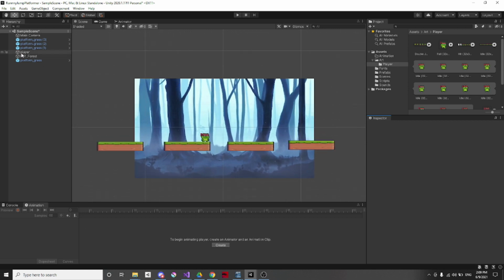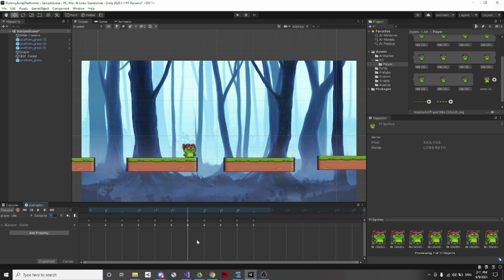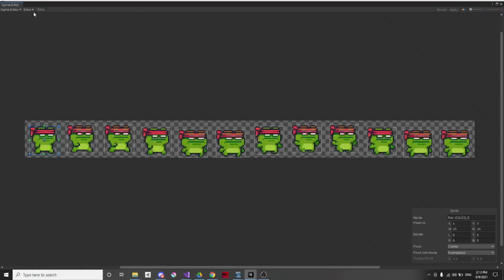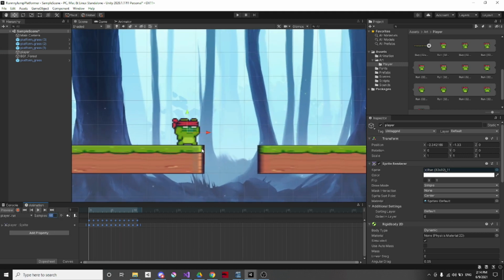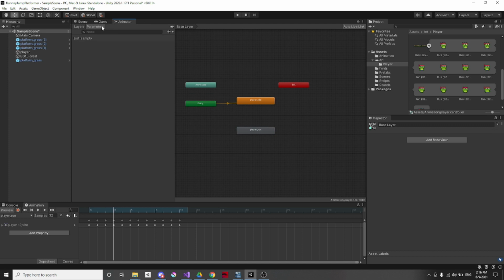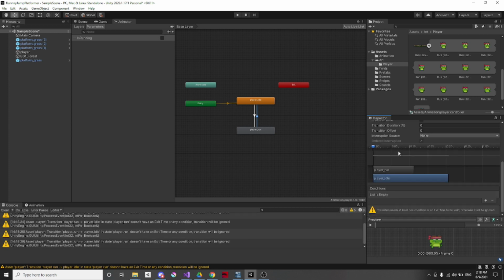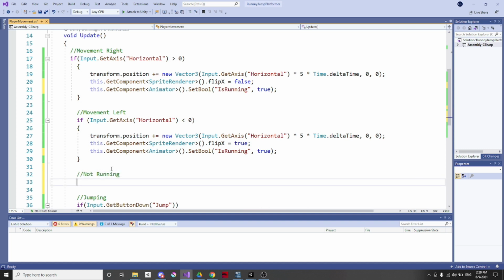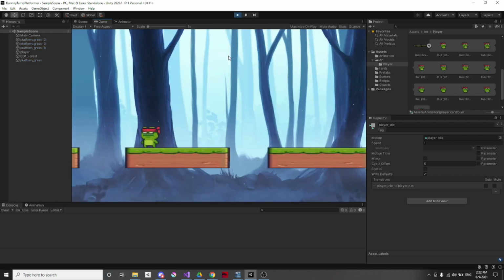Runny Jumps Level 5: Animation!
We'll go over sprite-frame animation in this video!  Comment any questions you might have and I'll respond as quickly as possible!  Good luck!